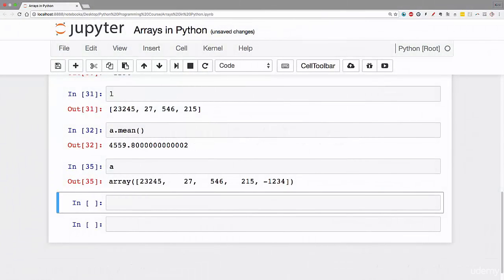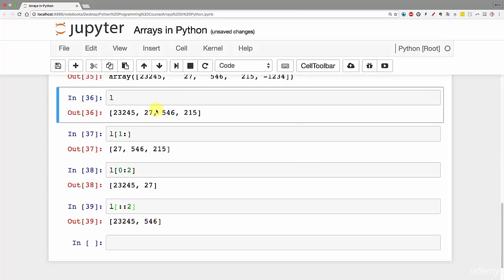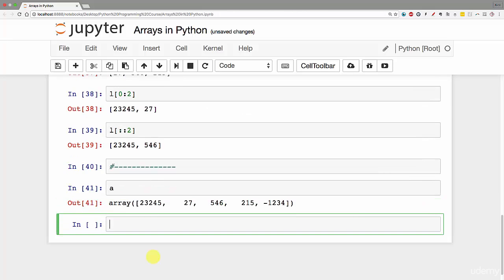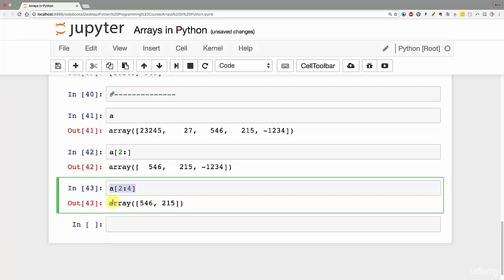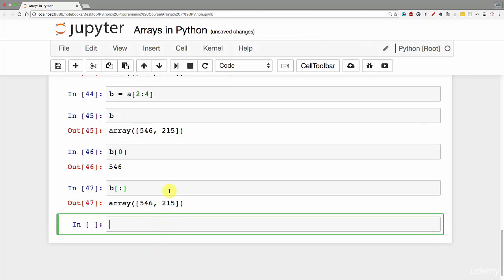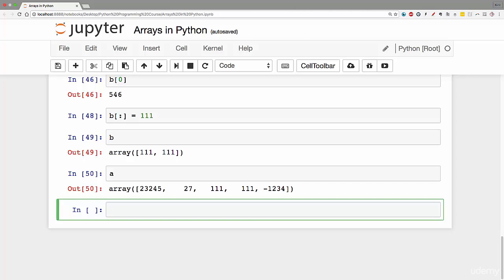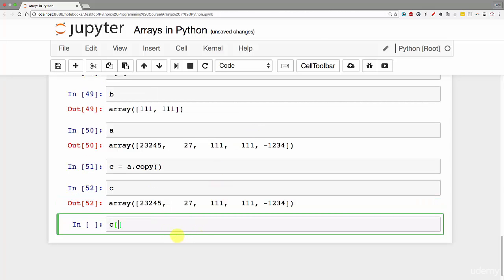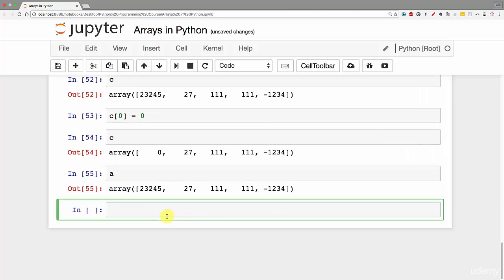019 Slicing Arrays